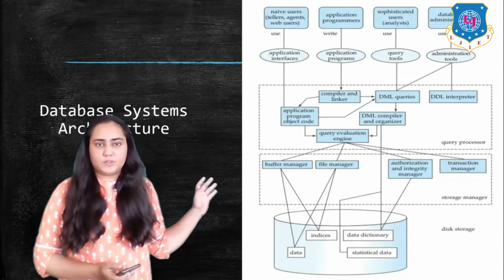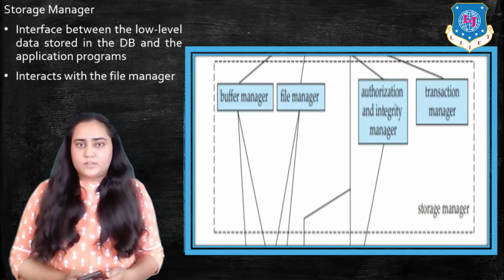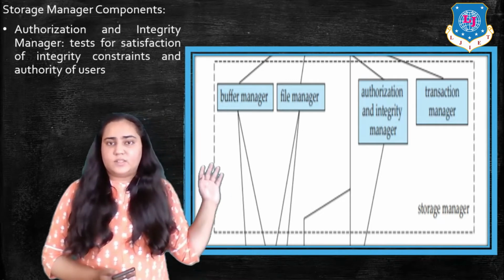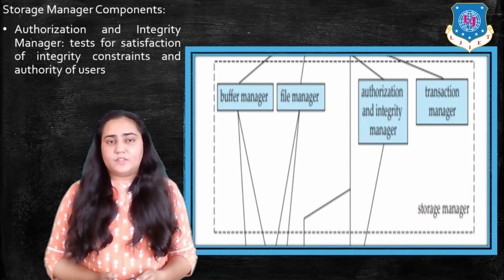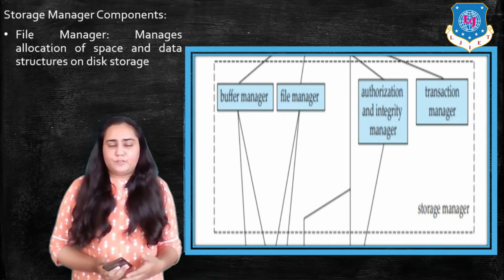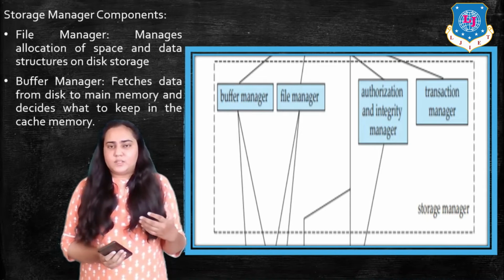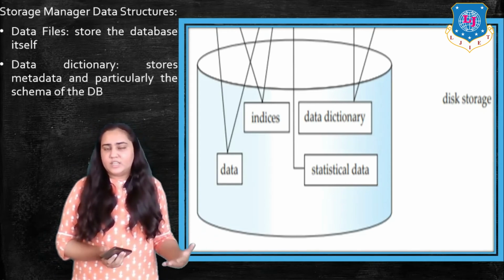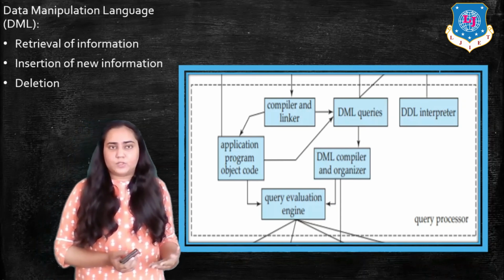Lec-05_Components of DBMS Architecture | Database Management System |First year Engineering